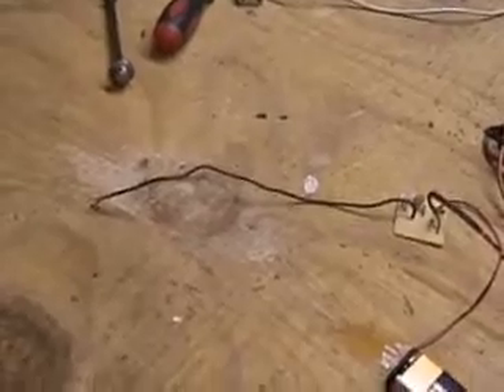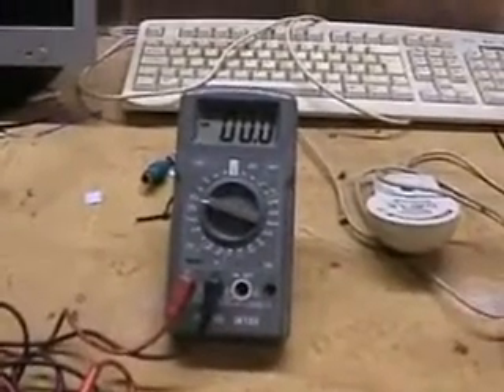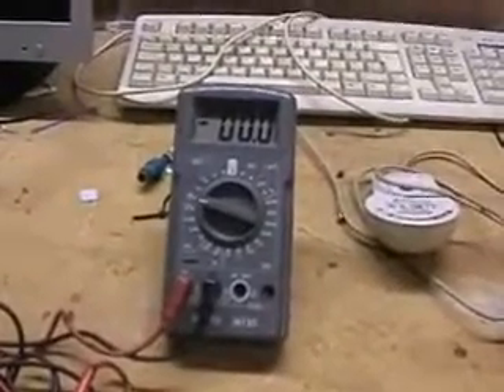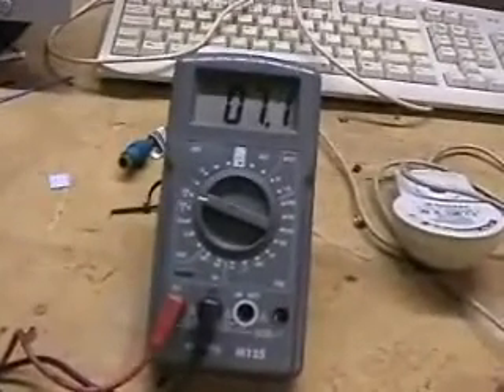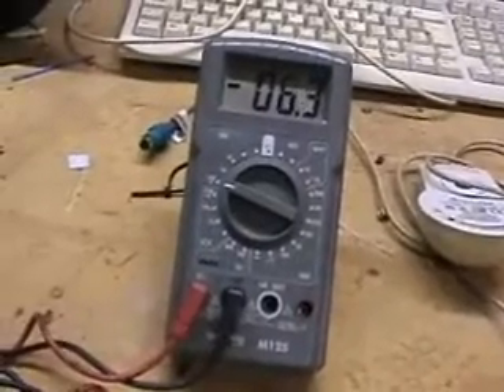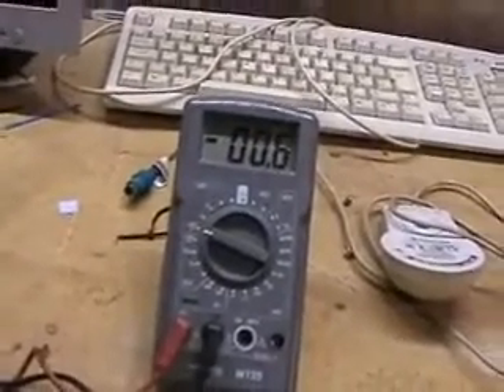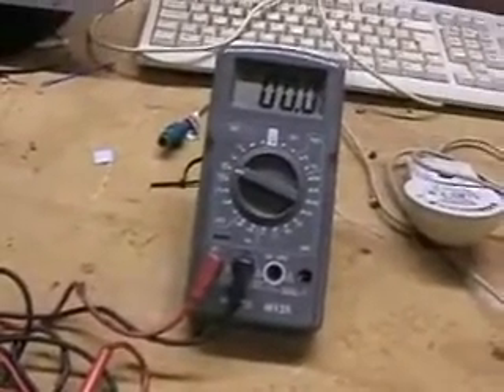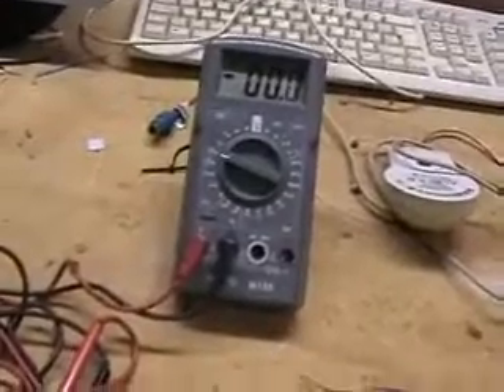The Electroscope Demonstration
To show how a simple electroscope is better than an EMF meter for ghost detection.